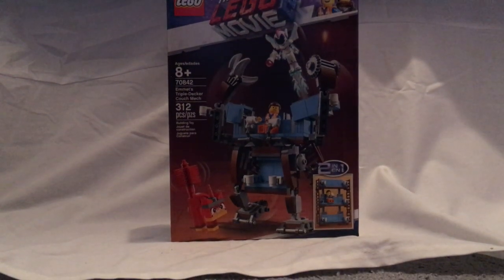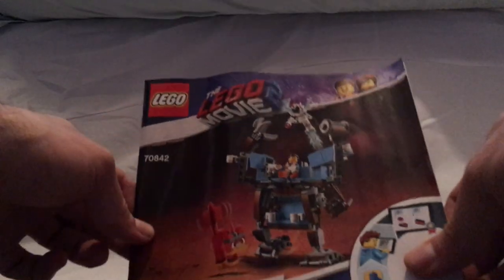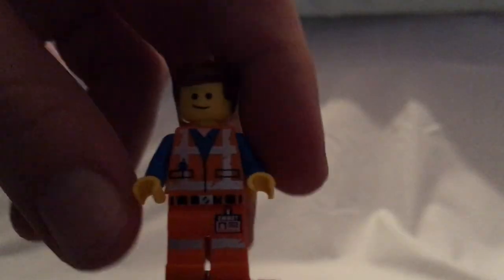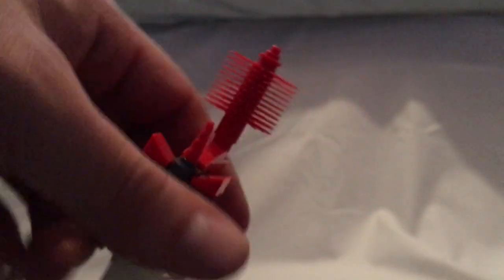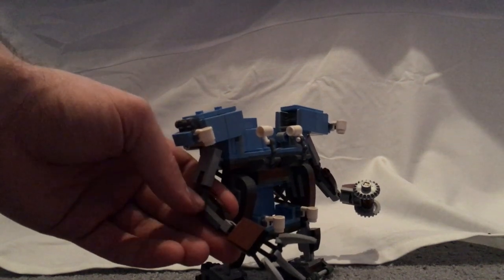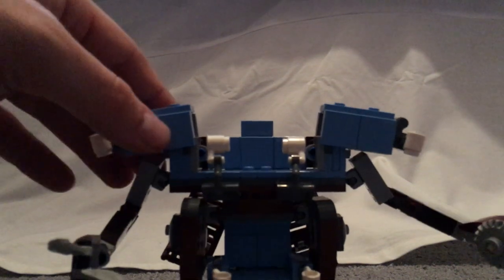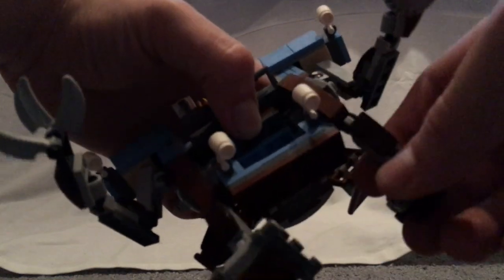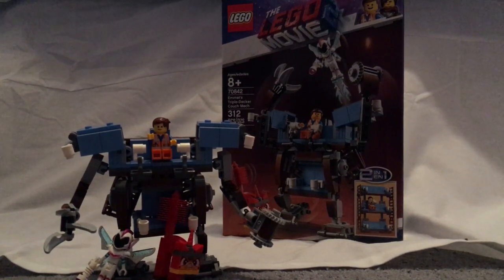Lego Movie 2 Set Review: Emmet's Triple Decker Couch Mech